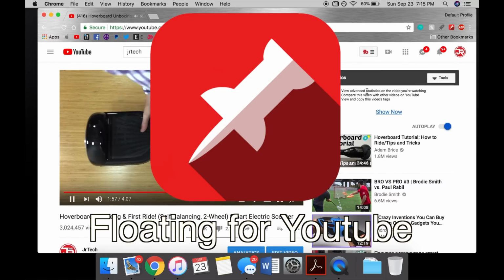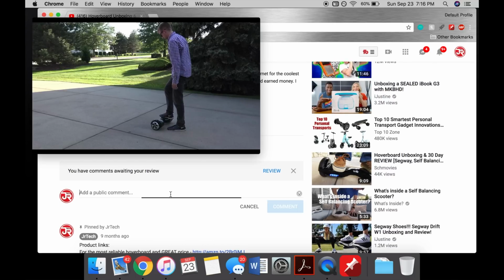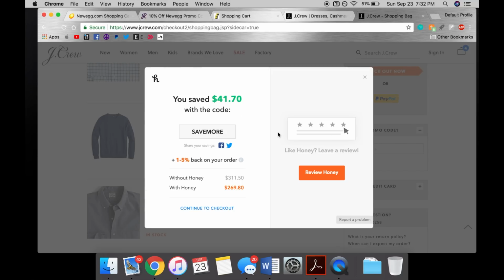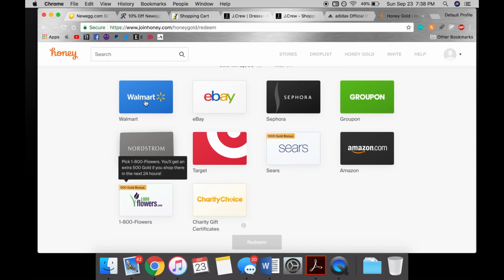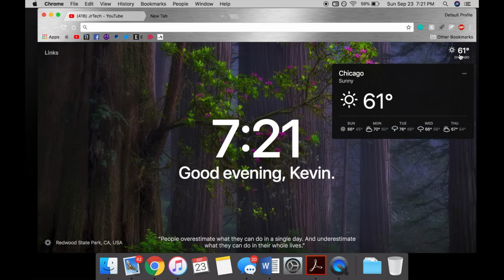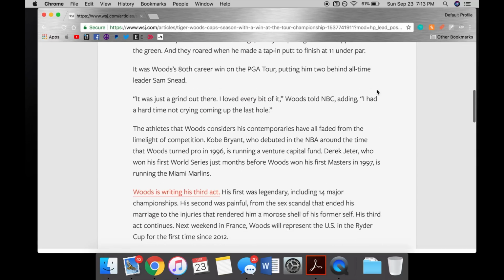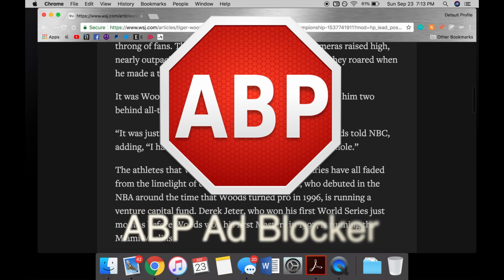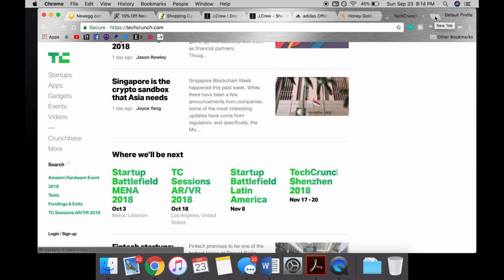Top 5 BEST Extensions for Google Chrome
Hey techies! Check out this video to see my top 5 extensions for google chrome. These extensions also work for other internet explorers as well.

Desk Setup
Ikea desk